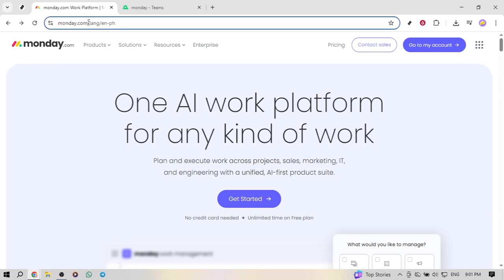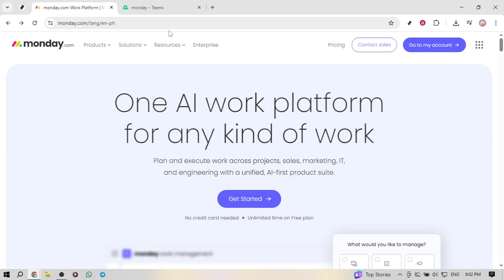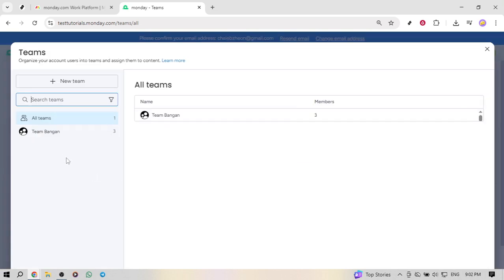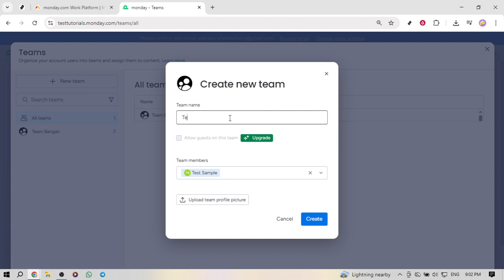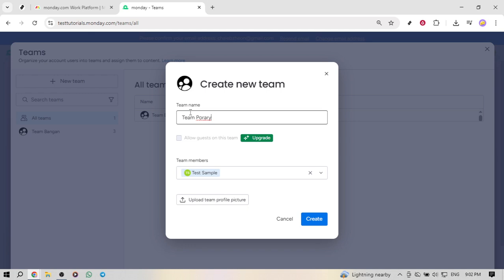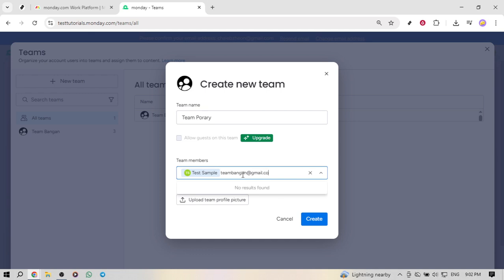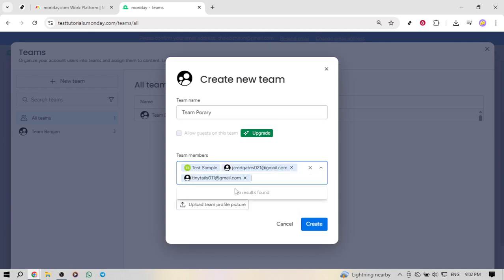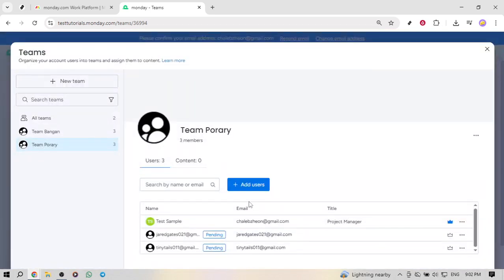How to Create Teams in monday.com 2026 (Complete Guide)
Learn how to create teams in monday.com to organize users, manage permissions, and improve collaboration across your workspace. This tutorial shows how to set up teams and use them to assign work more efficiently.

In this monday.com teams tutorial, you’ll learn:

What teams are in monday.com and how they work

How to create a new team in the workspace

How to add and remove team members

How to use teams for assignments and ownership

Best practices for structuring teams as you scale

Teams in monday.com are ideal for departments, project groups, and cross-functional collaboration, helping you keep users organized and workflows clean.

This tutorial reflects 2026 monday.com updates and is perfect for beginners, admins, and managers setting up their workspace.